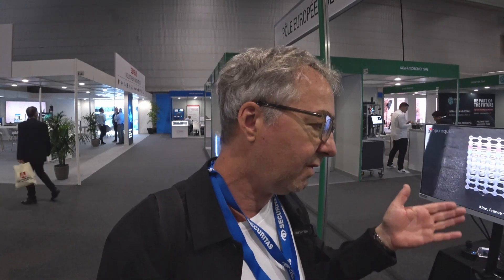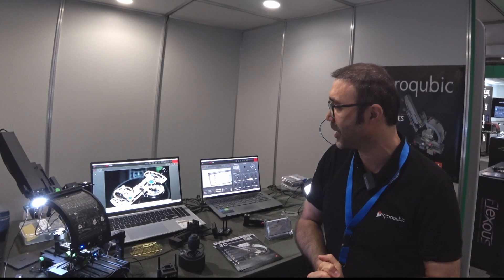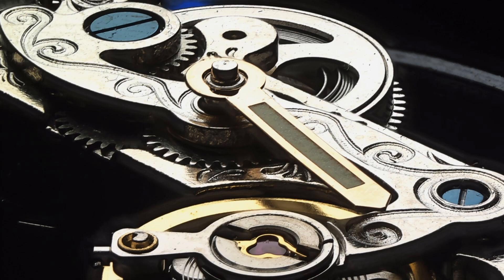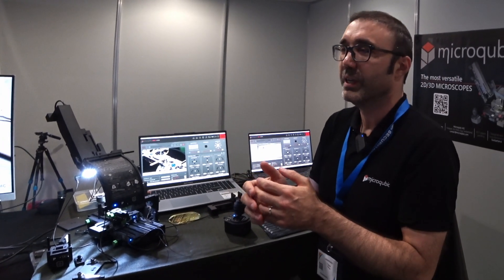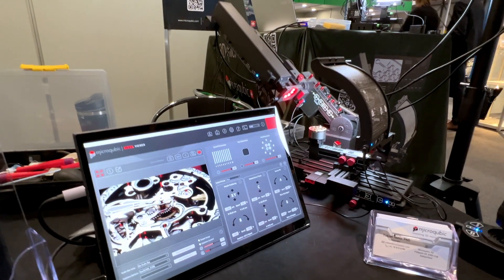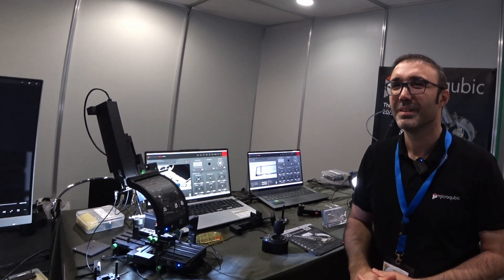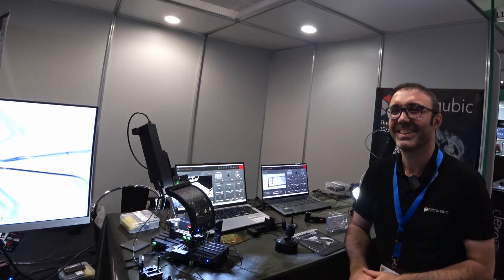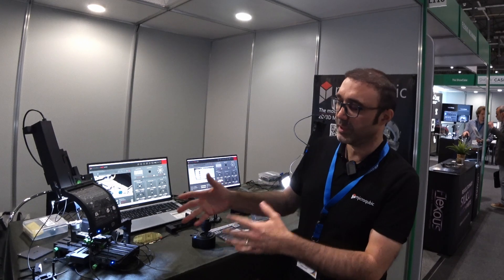Microqubic Programmable 3D Video Microscope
At EPHJ this past week I met Yuksel Temiz, the creator of Microqubic 3D video microscopes.

EPHJ is an annual trade fair for high precision, watchmaking and jewelry subcontracting, microtechnology and medical technology in Geneva, Switzerland.

Microqubic AG, founded in Zug (Switzerland) in 2022, designs and manufactures patent-pending modular electro-optical systems and 2D/3D digital microscopes for scientific research, precision manufacturing, and education. The company’s highlight is a new digital imaging system that is modular, programmable, fully motorized, and automation-ready. The system can capture 4K images and videos of transparent, reflective, and opaque samples from almost any angle and perform measurements from centimeters to micrometers.

Yuksel Temiz is a microsystem engineer with expertise in microfluidic assays for healthcare diagnostics, sensor fabrication, and portable electronic systems. After obtaining his PhD degree from EPFL (Switzerland) in 2012, he joined IBM Research – Zurich, where he co-authored 25 patents and 50+ publications. He received Elsevier’s Young Investigator Award in Microelectronics in 2019. In 2022, he founded Microqubic AG to develop innovative laboratory instruments and 3D microscopes. He is enthusiastic about combining technology with art, especially filming stop-motion animations using 3D printing and custom-built electronic gadgets.